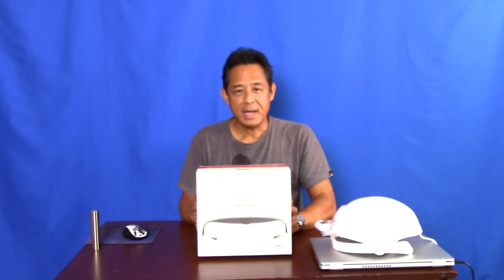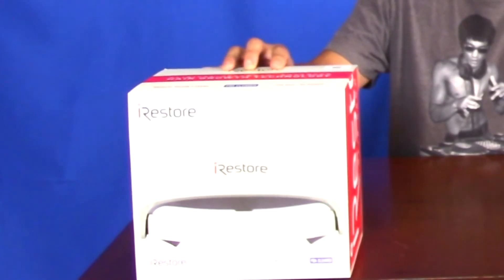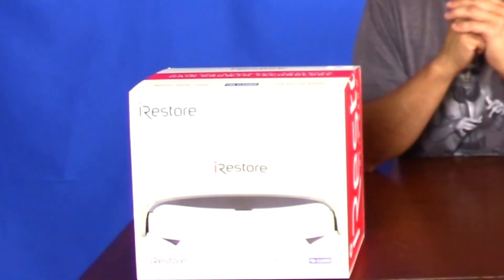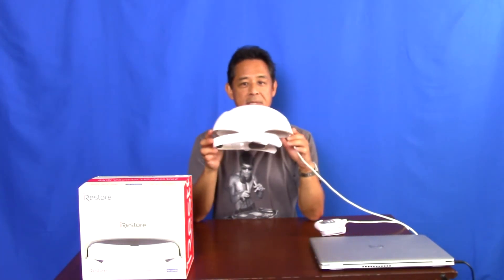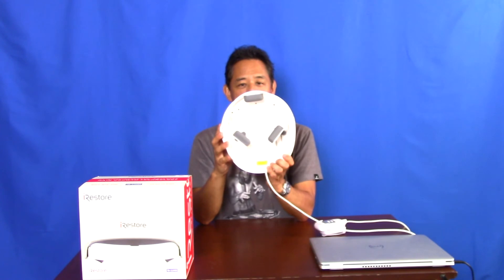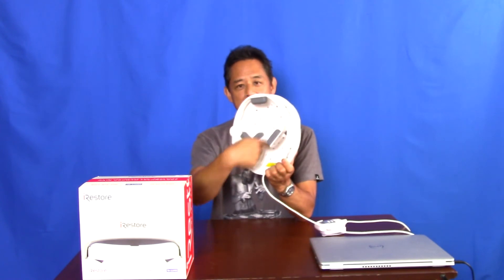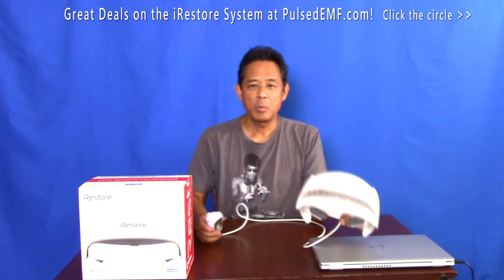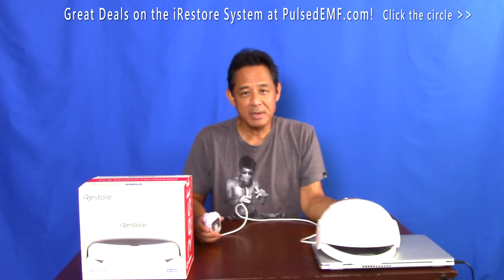The Red Light Therapy Hair Growth System That's Getting Great Results!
I've made videos explaining the therapeutic value of red light, between 630-880 nanometer wavelength, and in this video I demonstrate a red light therapy product that is being used to slow down and even reverse hair thinning in men and women.  It's getting great reviews!

Red light can produce photobiomodulation, which means it can change the physiology of cells; namely, increasing their metabolic rate and improving their efficiency by increasing ATP (energy molecule) production.